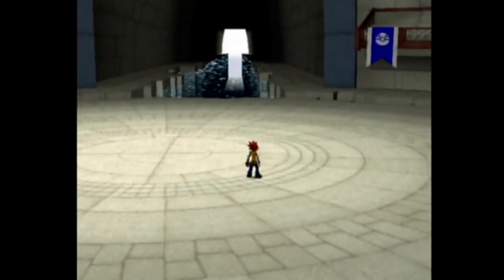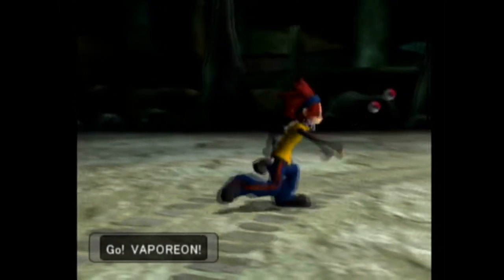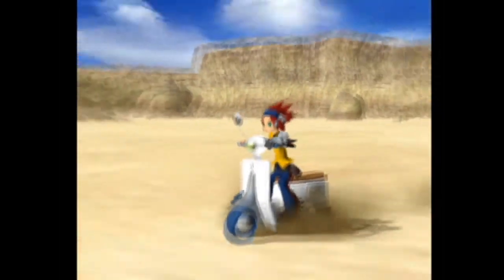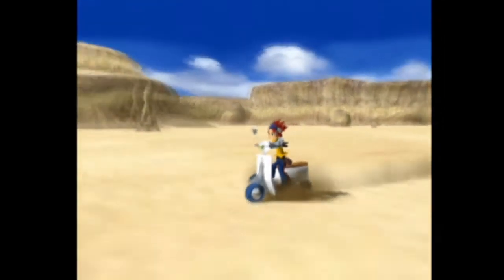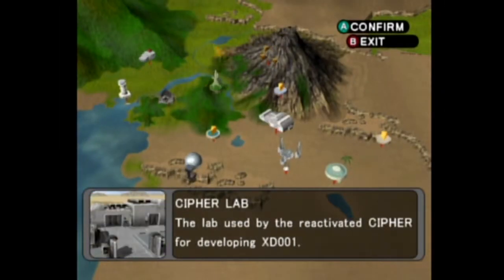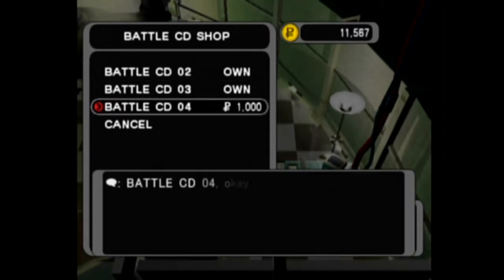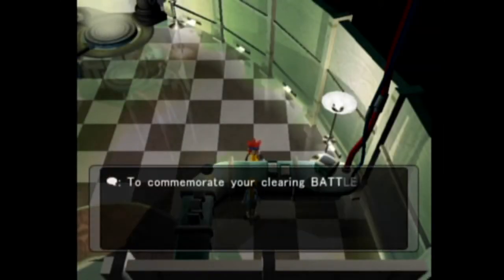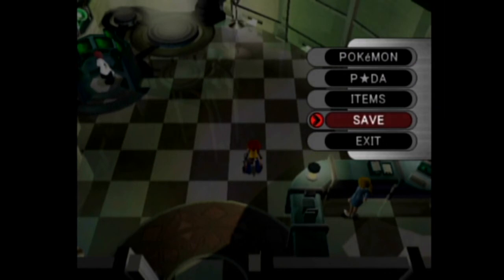Let's Play Pokemon XD: Gale of Darkness -33- More Battle Sims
Taking a break from the story.